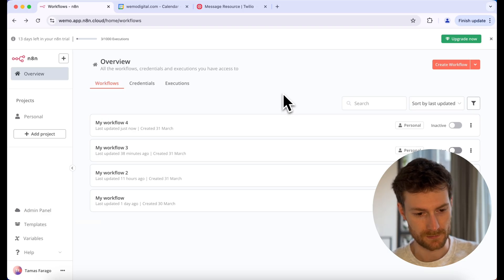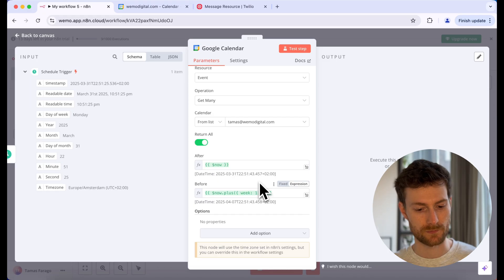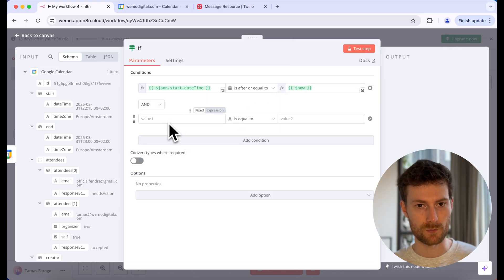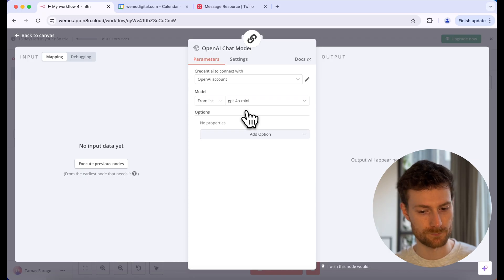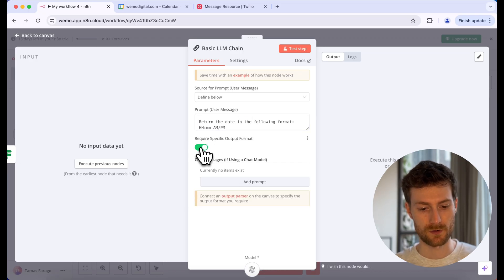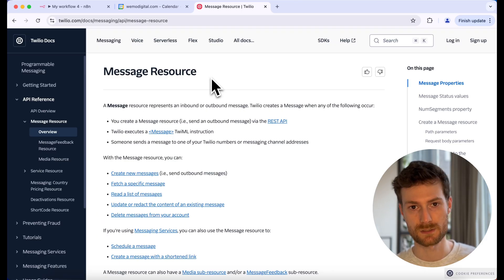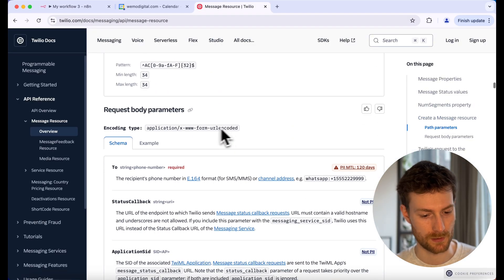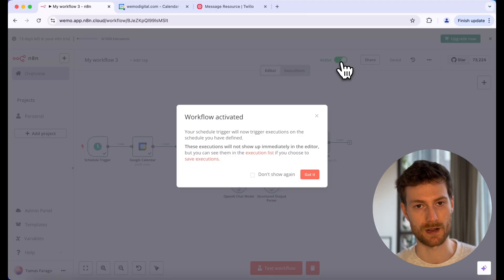Automating SMS Reminders with n8n and Twilio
Learn how to automate appointment reminders with SMS using n8n in this quick step-by-step guide! I’ll show you how to connect your calendar, set up Twilio, and build an n8n workflow to send reminders—like 1 hour before—automatically. All you need is an n8n account and a Twilio phone number to save time and reduce no-shows